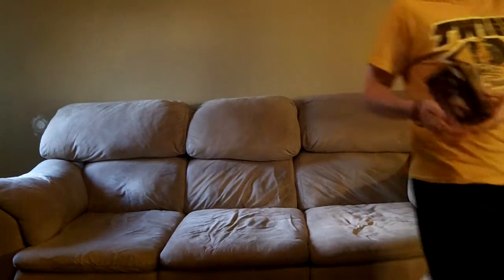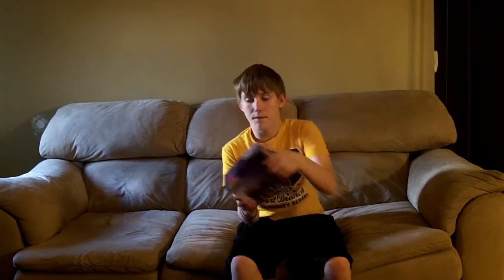Stories about this camera and my other camera